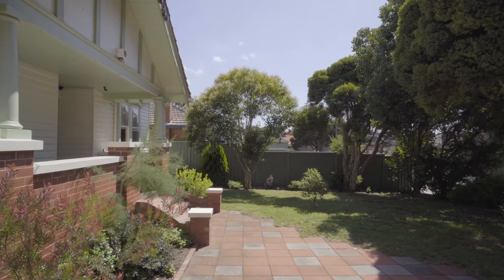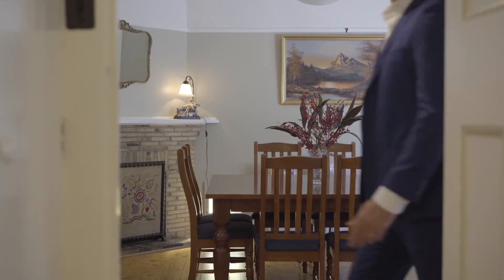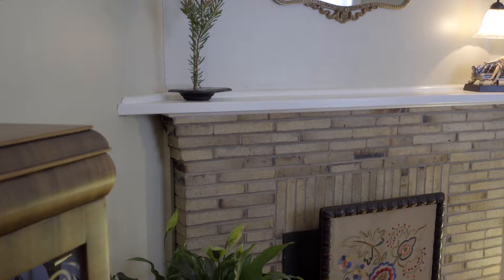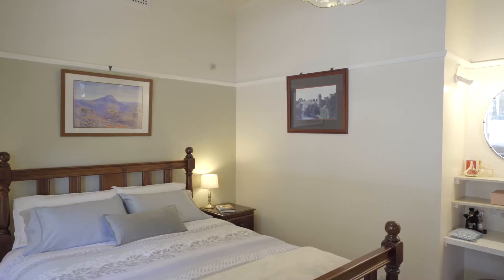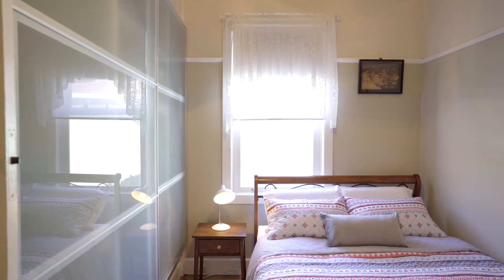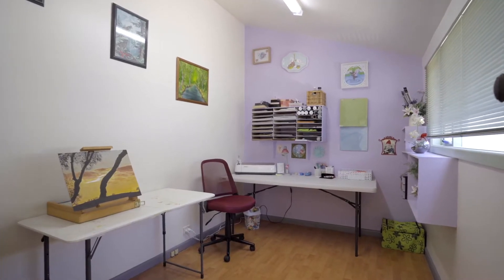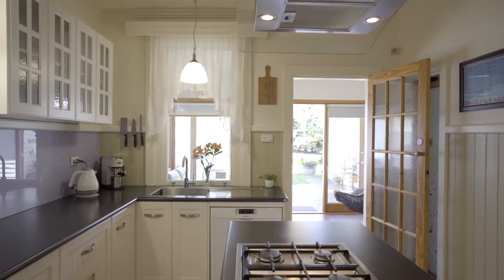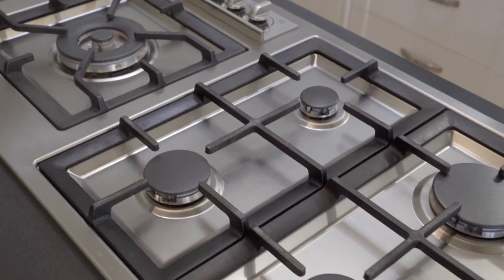23 O’Shannassy Street, Essendon North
23 O’Shannassy Street, Essendon North